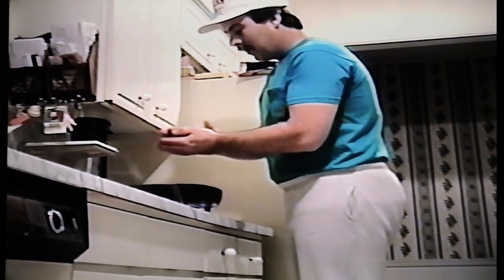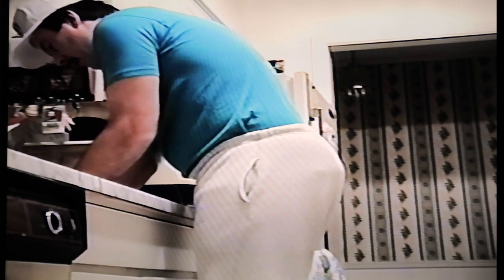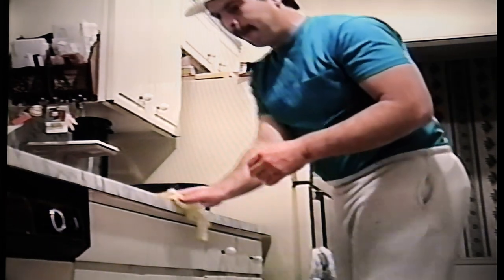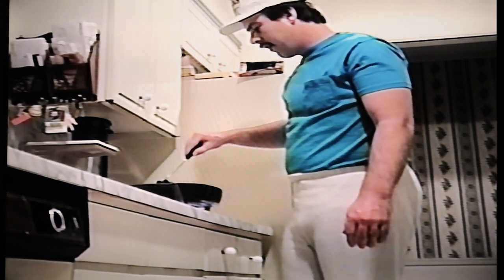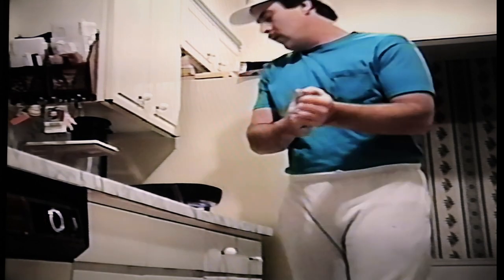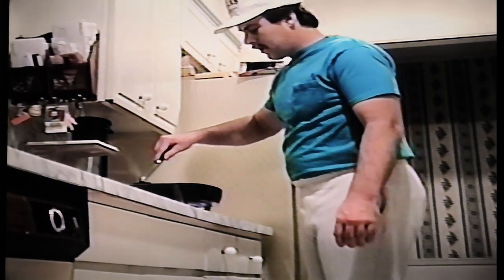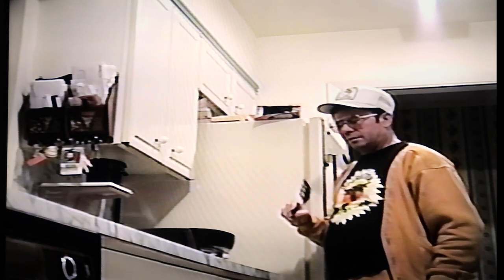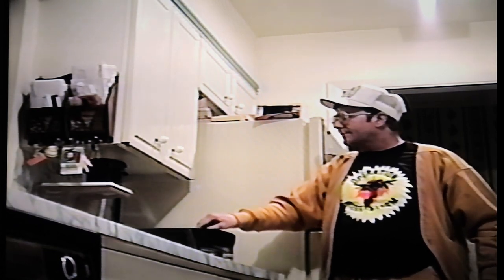Sizzlin Burgers with Dad and Uncle Charlie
My family purchased a video camera in 1990 and recorded random things.  In this short clip, my Dad and Uncle Charlie have a comedic way of sizzling burgers.  This clip is from February 2nd, 1991.